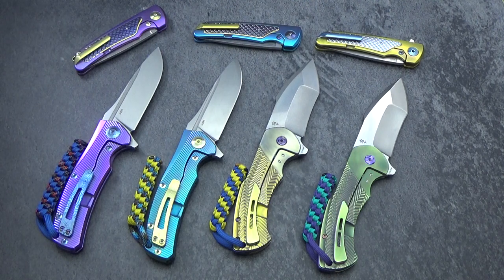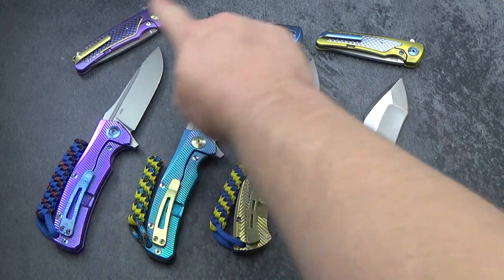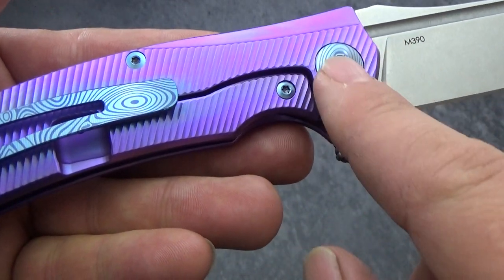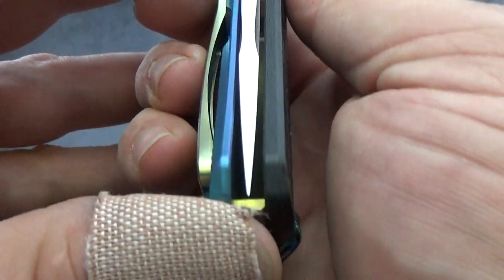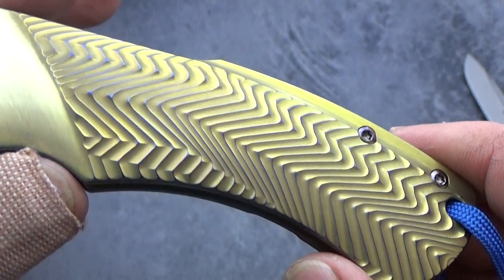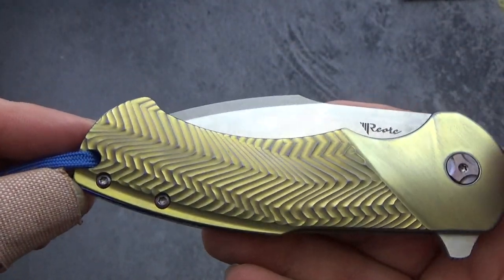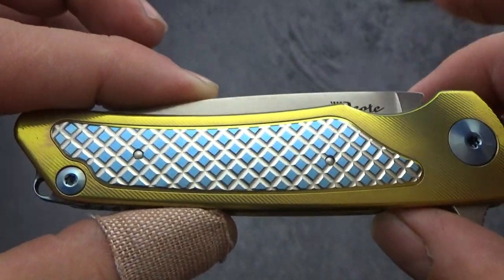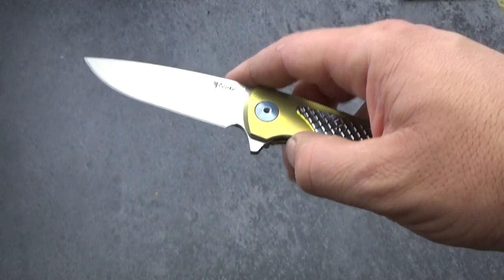Reate Wave, Fallout 2.0, Horizon D custom anodized by Jeff Perkins of JD Cutlery.